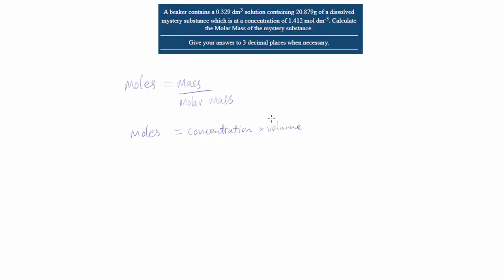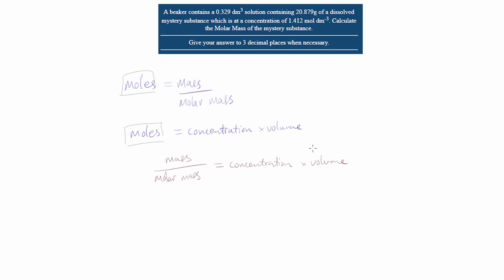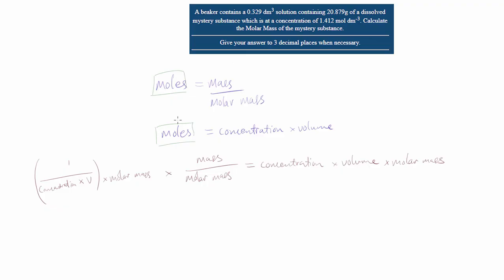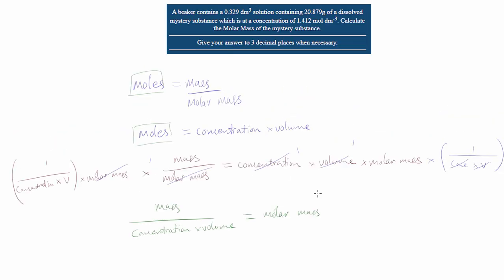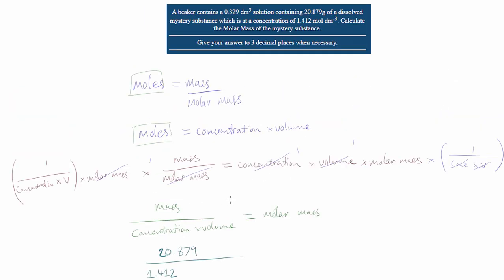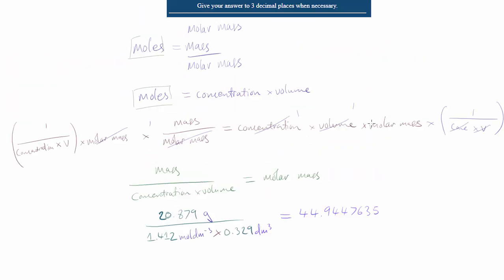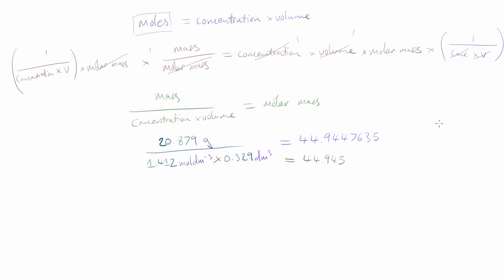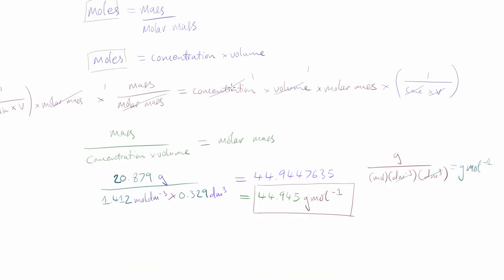Molar Mass from Volume (dm³), Conc, and Mass - Combined Moles Calcs (4)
In this short walkthrough, we solve a combined moles question involving calculating the molar mass of a mystery substance from a given volume (in dm³), concentration, and mass.